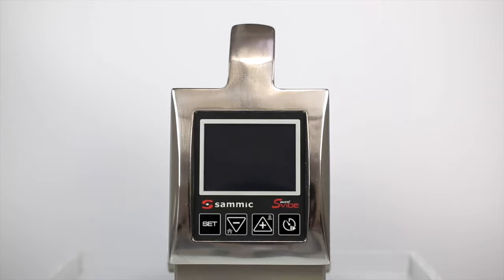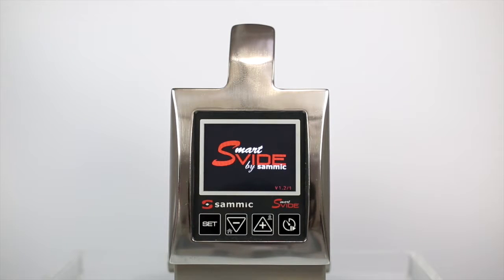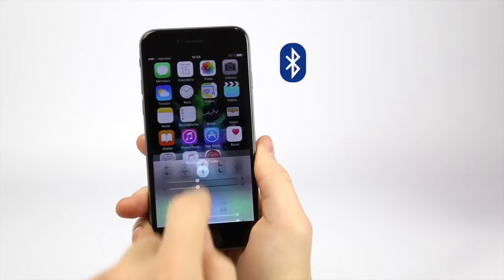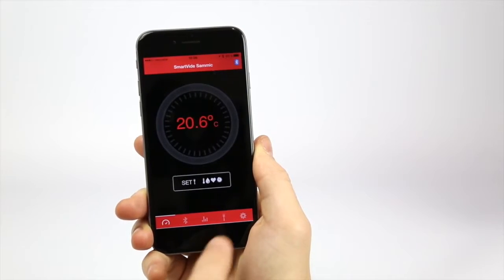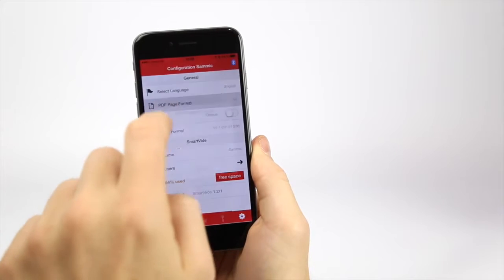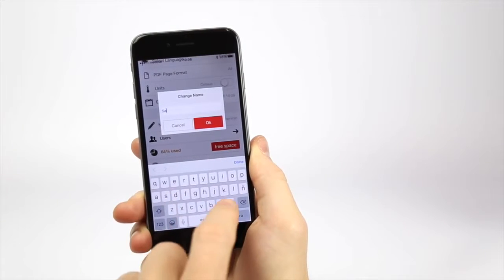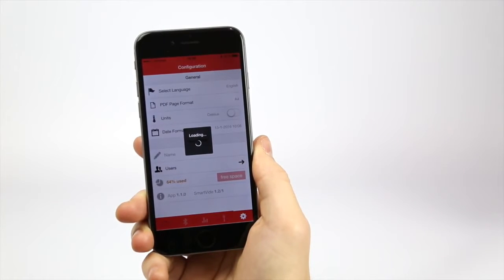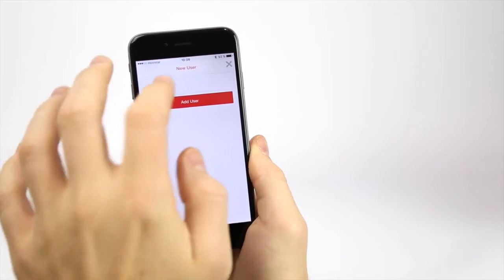Sammic Smartvide 8 Initial setup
Sammic bring you the latest in cutting edge technology with the Smartvide8 Commercial high- precision sous-vide cooker. Able to use Bluetooth connectivity whilst in use. The perfect catering solution for any commercial kitchen!